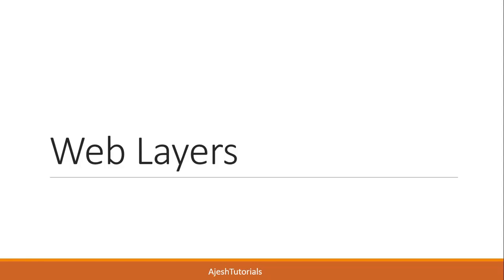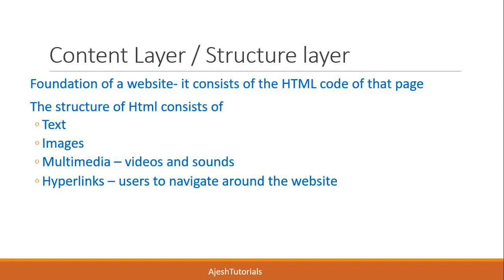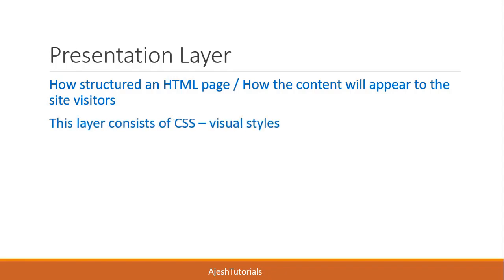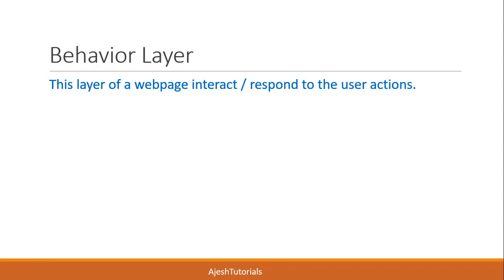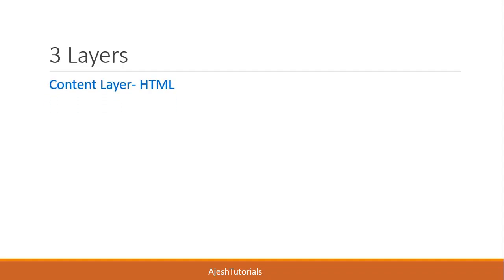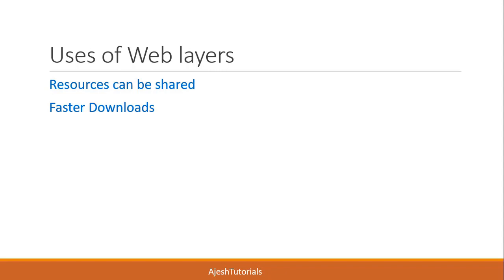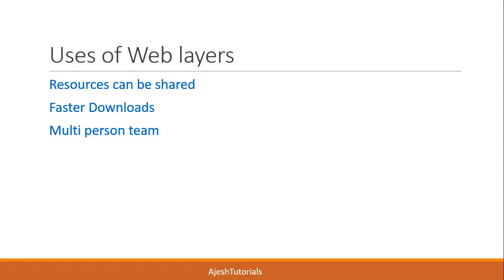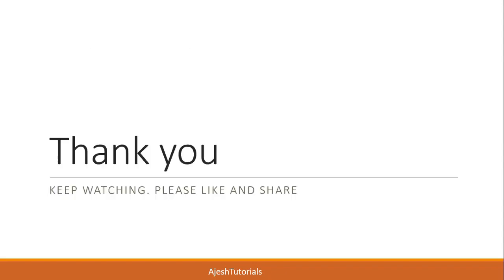Web Layers - IGCSE ICT 0417, OCR, GCSE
The 3 Layers of Web Design